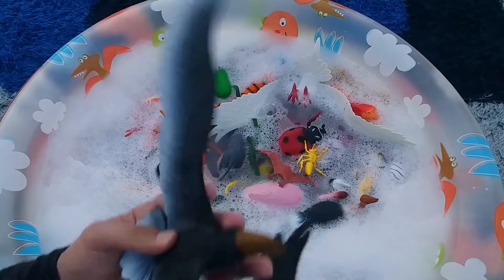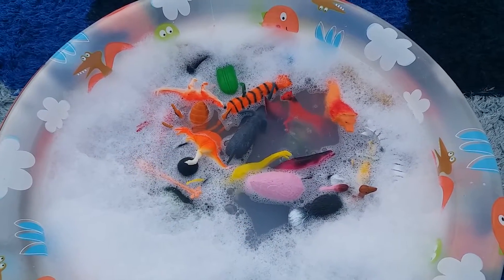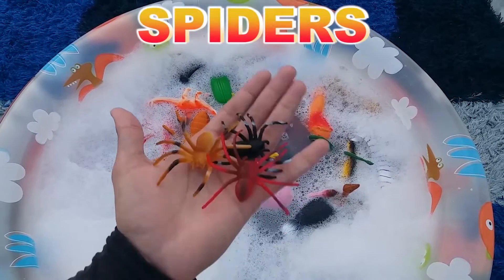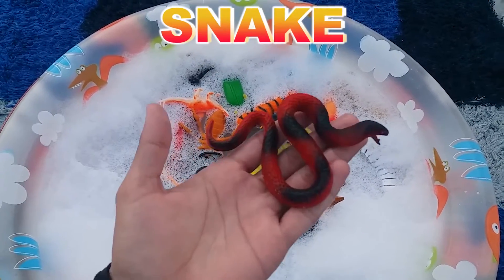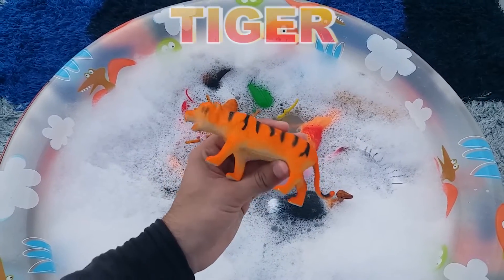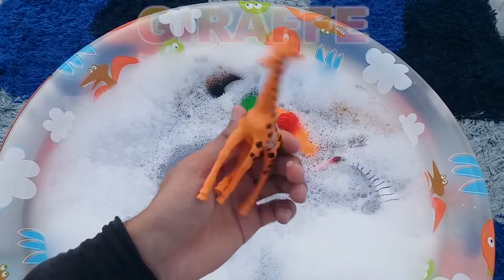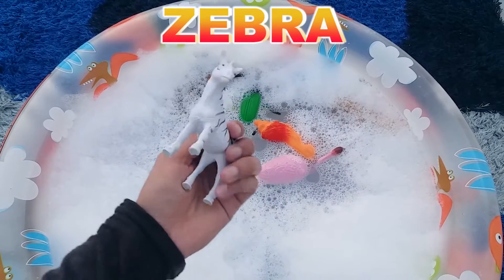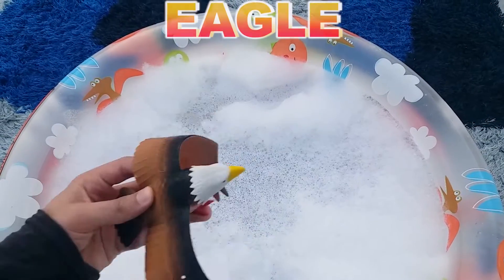Fun Wild Animal Toys - Animals for Kids - Learn Sea Animal, Dinosaurs, Farm Animal and Birds Names